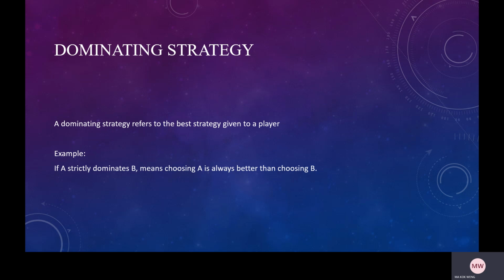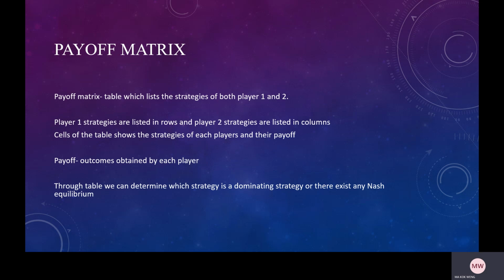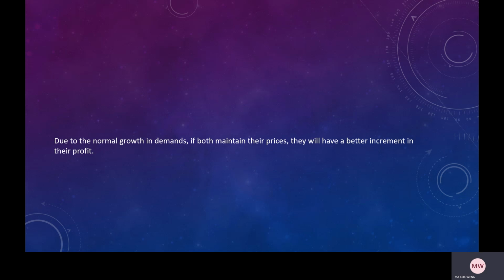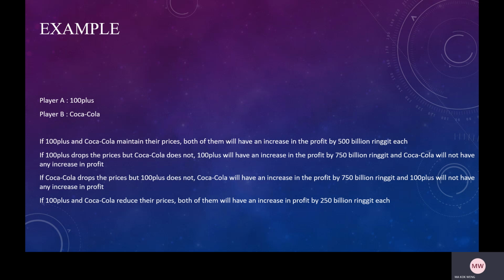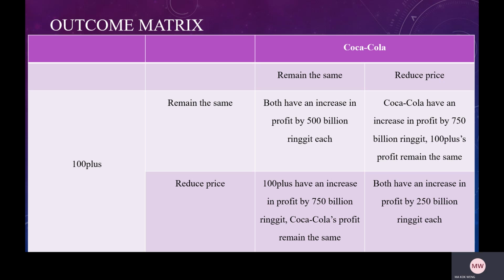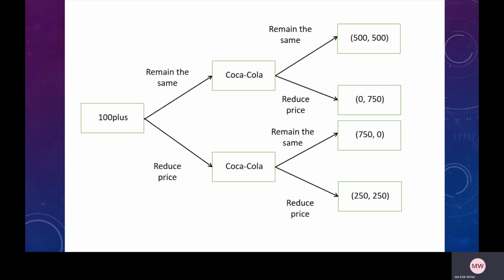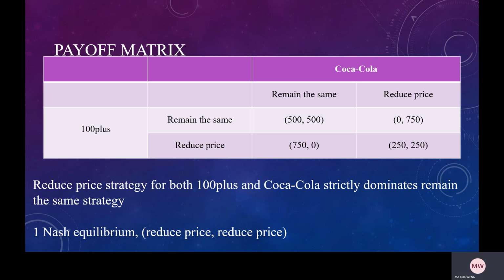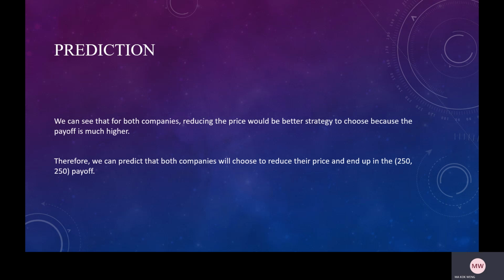Mathematical theory of games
My second video, enjoy~~